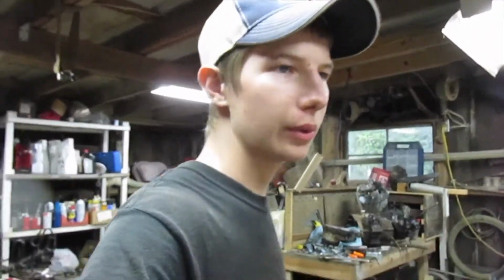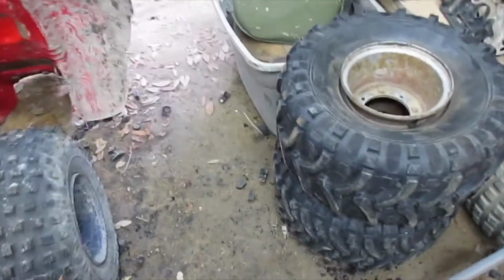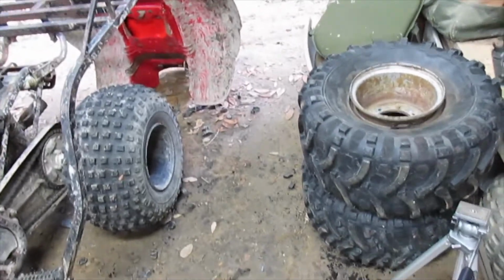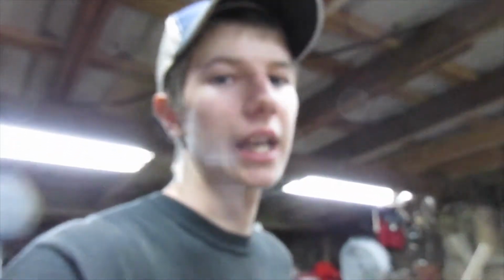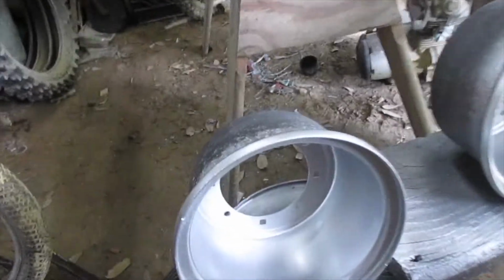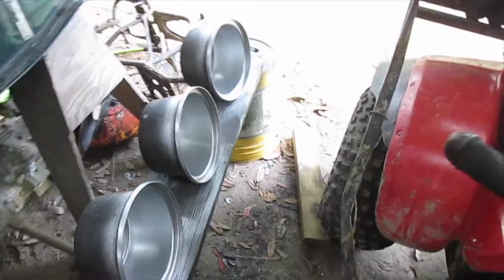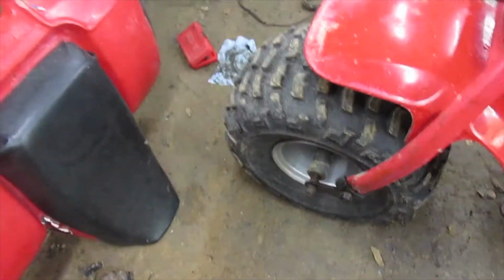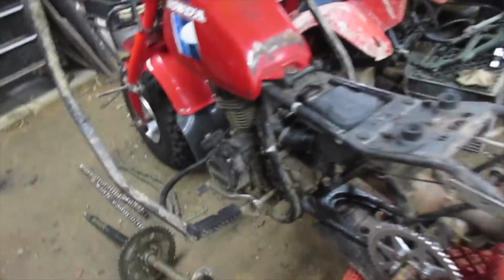Painting the wheels on my 1982 185s project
In this video I am cleaning, sanding, and painting, the wheels back to the original color on my 1982 ATC 185s project bike